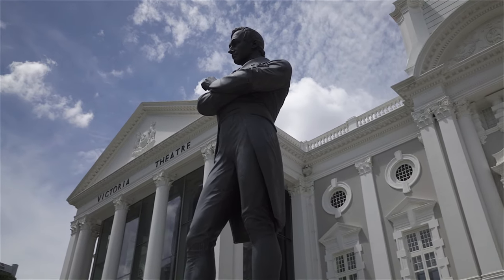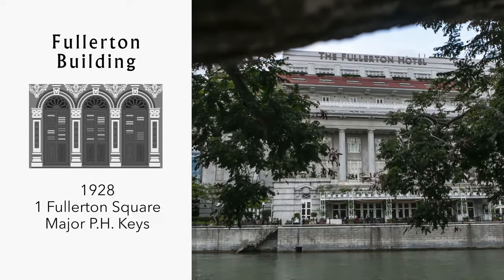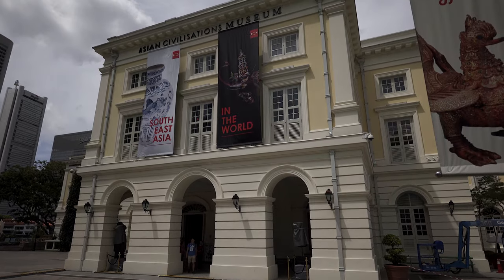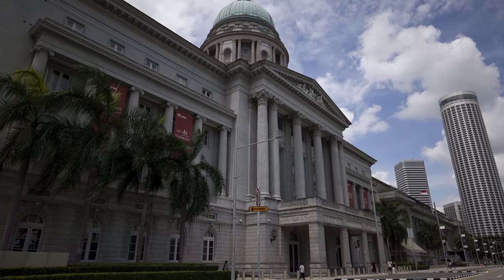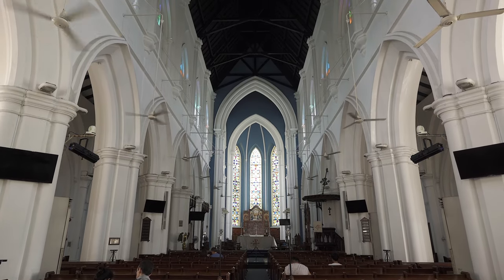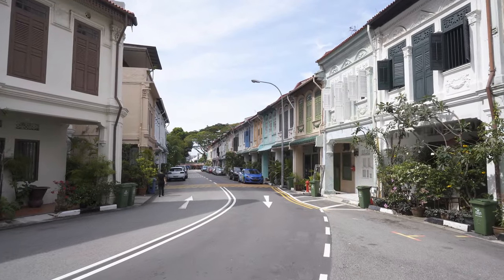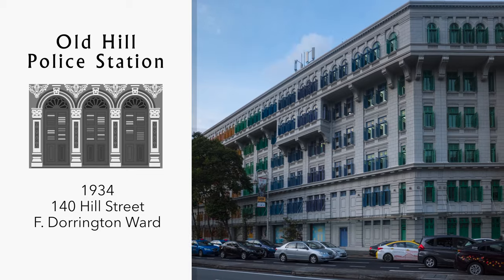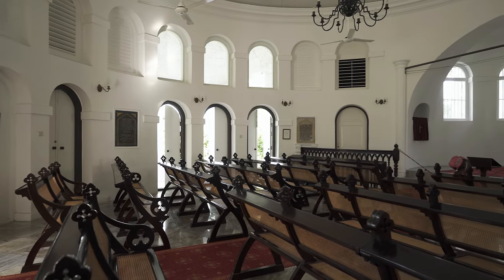SINGAPORE'S AMAZING HISTORIC BUILDINGS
This year it's Singapore's bicentennial.  200 years since Sir Stamford Raffles, landed here and founded modern Singapore.   And while this modern city may be more associated cutting edge architecture, the city does have a number of important buildings, dating right back to colonial times.

Choosing just 10 or so historic Singapore buildings is difficult, and of course there are many omissions.  But here is my selection of the best heritage architecture from Singapore -

Old Parliament House
Empress Place
Victoria Theatre
National Gallery
Fullerton
St Andrews Cathedral
Thian Hock Keng
Shophouses
Peranakan Architecture
Old Police Station
Armenian Church

Old Parliament House
First on the list of historic buildings is Old Parlimant House.  Built in 1827,  and located in the Civic area, next to the Singapore River, this is the oldest government building and perhaps the oldest surviving building in Singapore.

Fullerton Hotel
Perhaps Singapore’s most famous building, The Fullerton was named after Robert Fullerton, the first Governor of the Straits Settlements [3]

Designed and used as the General Post Office,  the building has also served as a military hospital in the Second World War, but today this impressive building is home to the Fullerton hotel

Empress Place Building
Located on the north bank of the river in the Civic Area. Constructed in four phases from 1864 to 1920, these were originally Government Offices

The original section of the building was designed by colonial engineer John McNair in a neo-Palladian style

Victoria Theatre and Victoria Concert Hall
The Victoria Theatre and Concert Hall, again in the Civic Area, just next to Empress Place.

It first began life as the Town Hall in 1862.  Later in the early 1900s a second public hall was built next to it and joined by a clock tower to form one larger building.

It underwent a major four year long re-refurbishment in 2010 wand it now looks immaculate, with a newly modernised theatre and conert hall

National Gallery Singapore
Another structure that began life as two separate buildings is the new National Gallery

The first building, the old Supreme Court was designed by Frank Dorrington Ward, in a style that exemplifies British colonial architecture, and opened in 1939

The City Hall building was completed in 1929 in a neo classical style. It has witnessed important moments in Singapore’s history, including the formal Japanese surrender of Singapore back to the British in 1945

Both buildings are now joined together by a large central atrium

St Andrews Cathedral

Is the country's largest cathedral. Located near City Hall, this Cathedral church of the Anglican Diocese of Singapore  was named Saint Andrew after the patron saint of Scotland in honour of the Scottish community who donated to the building fund.[5]

A church existed on the site since 1836, the current church however was built in 1856–1861.
church

Old Hill Street Police Station
The Old Hill Police Station was built in Neo-Classical style and designed F. Dorrington Ward.

As well the usual facilities for a police station, there were living quarters for policemen and their families.

Completed in 1934, it was the largest pre-war government building in Singapore. It has a total of 927 windows with colourful shutters.

It now serves as offices for several government departments

Singaporean Shophouses

The Singapore shop house is a quintessential architectural icon

The origins of the Singapore shop house, trace back to China, where a majority of early immigrants came from.The first shop houses, were constructed during the mid-1840s and there are some well preserved examples here in Everton Road

Baba House

One distinct shop house style is the Peranakan shophouse, and there are some great examples in Joo Chiat.

Peranakan refers to the descendants of the Chinese who originally settled in Malaysia and Singapore

Baba House, built in the 1890s in Neil Road, is a beautifully restored Peranakan house and showcases Peranakan history, architecture and heritage.

For more on the Peranakan culture, visit the Peranakan Museum, itself housed in a historic building in Armenia Street

Thian Hock Keng

Thian Hock Keng  (literally "Palace of Heavenly Happiness"), is a temple  built for seafarers to give thanks to the chinese sea goddess Mazu for a safe sea passage on their arrival to Singapore. Completed in 1842

Telok Ayer where the temple is situated, marked the coastline before land reclamation.

Armenian Church

Finally, This church was commissioned by the first twelve Armenian families that settled in Singapore.[3] It was designed by George Coleman, the architect of many of Singapore's early buildings. One of the country=’s earliest surviving churches,  It was opened in 1836